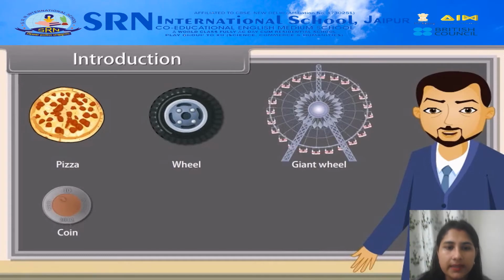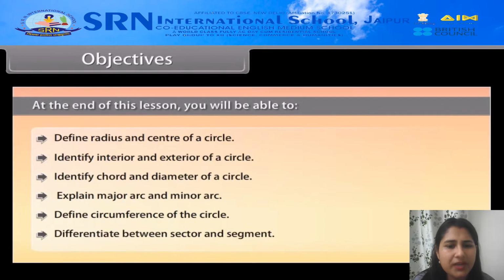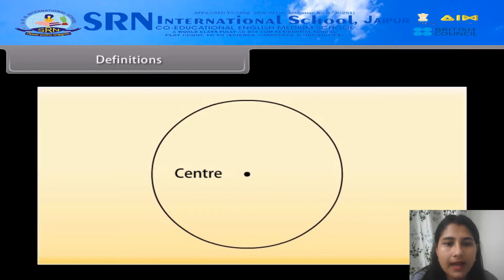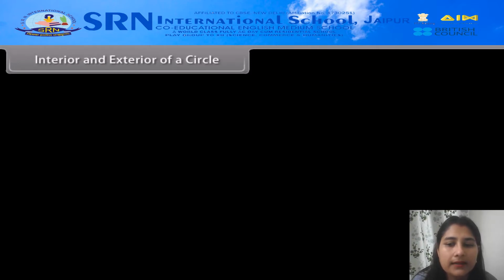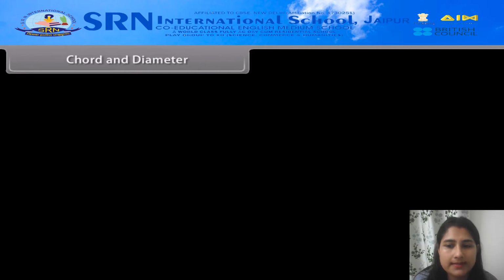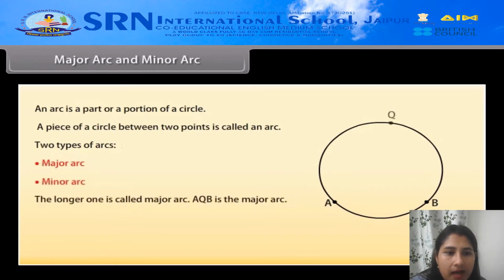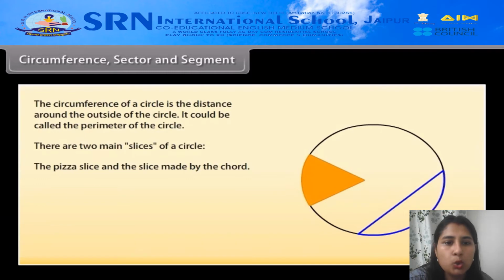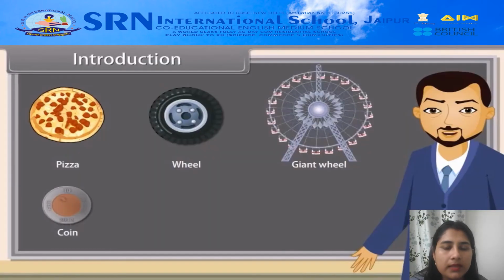Mathematics |IX|SRN Subject Video -464|SRN International School, Jaipur, Raj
SRN Subject Video - 464 for the students of Grade - IX on the topic Circles by Ms Nisha Rathore, Faculty of Mathematics, SRN International School, Jaipur, Rajasthan.